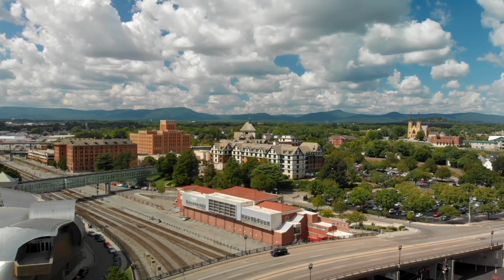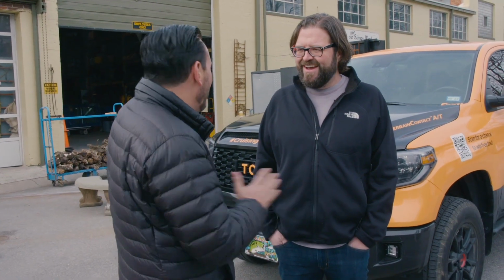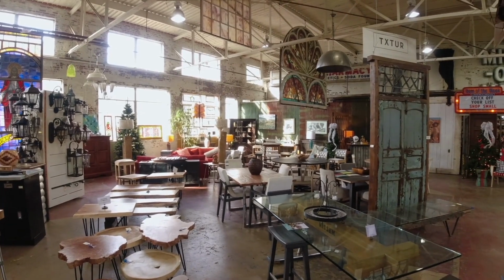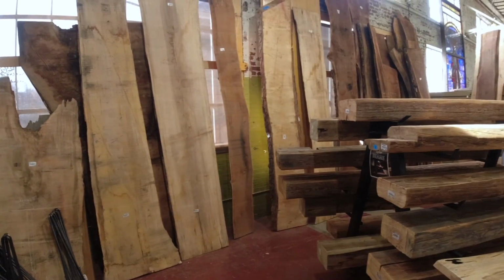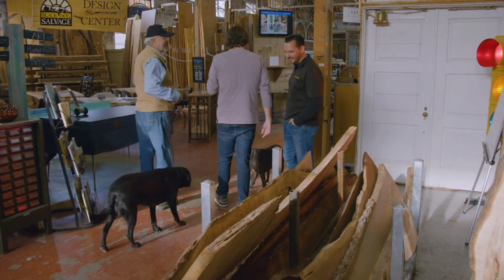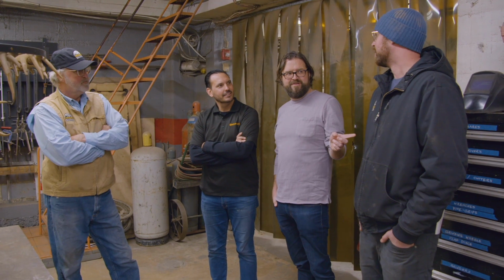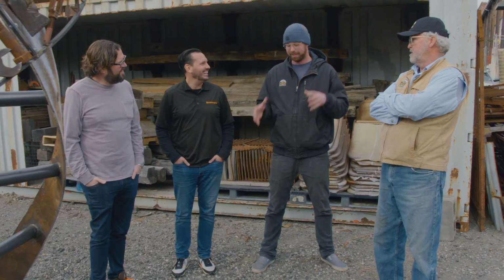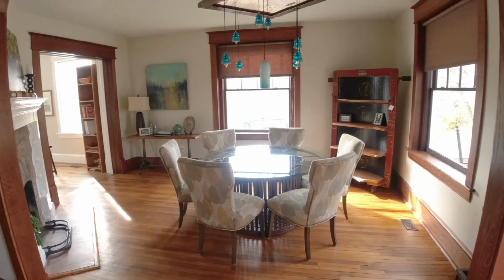Cruising the Continental U.S. - Black Dog Salvage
As the 2021 CruisingTheContinentalUS road trip nears its end, Rutledge Wood brings Ryan Eversley to one of his favorite places - Black Dog Salvage.

To see their entire road trip, visit cruisingthecontinentalus.com!